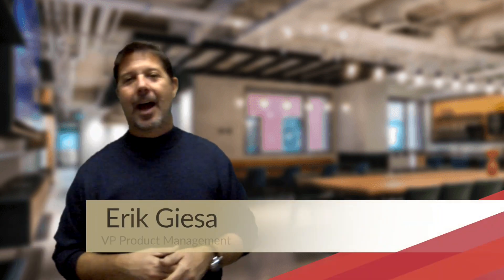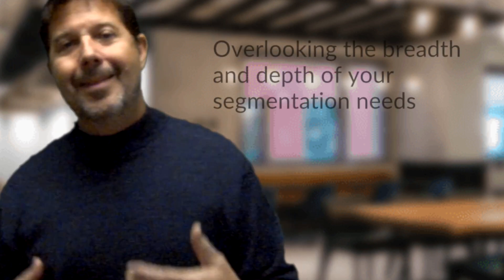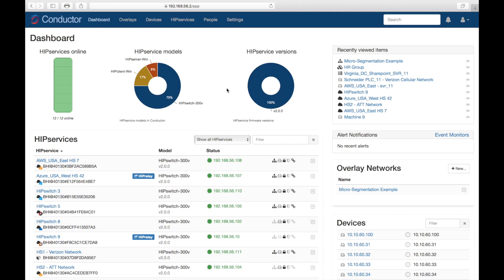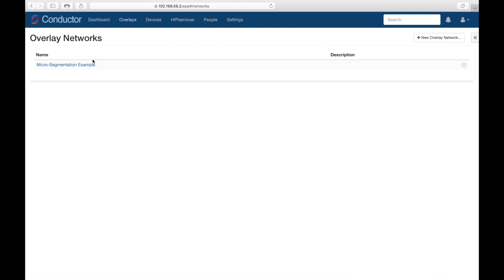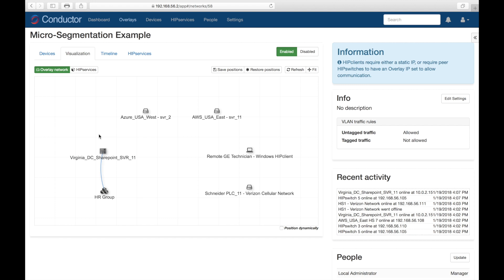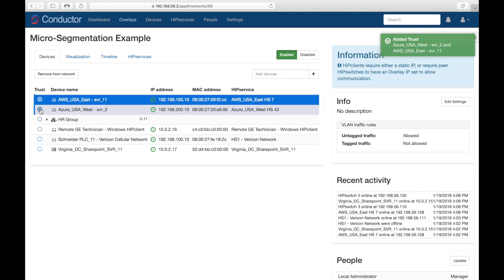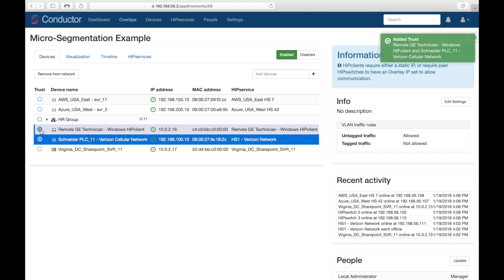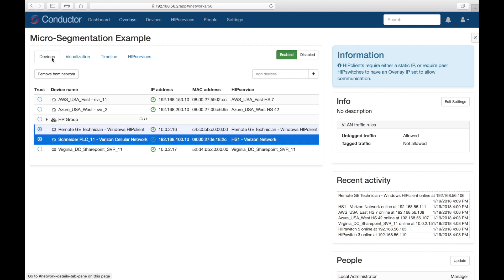Microsegmentation for Your Network| TEMPERED NETWORKS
: Watch Erik Giesa describing the power of identity based micro-segmentation in this video. Also, learn the most common mistakes while micro-segmenting your network, and how to avoid them.